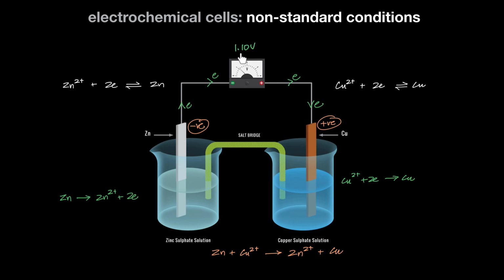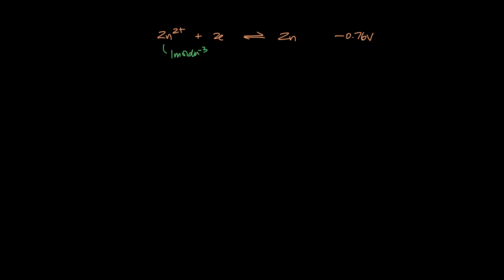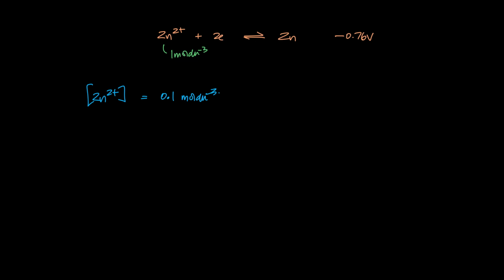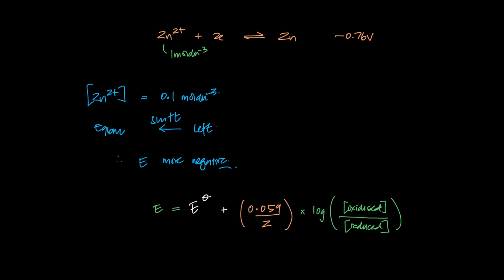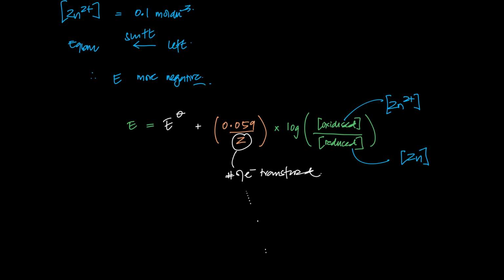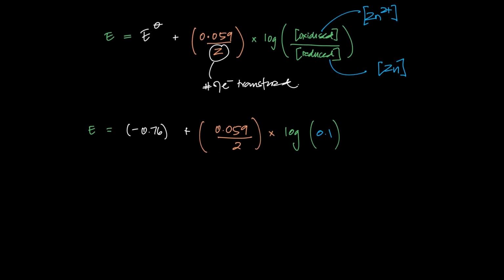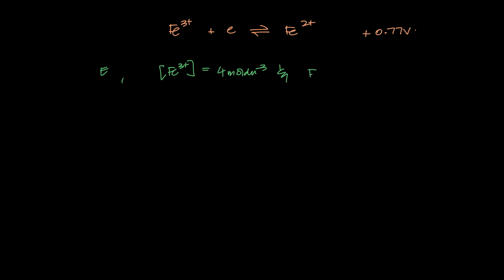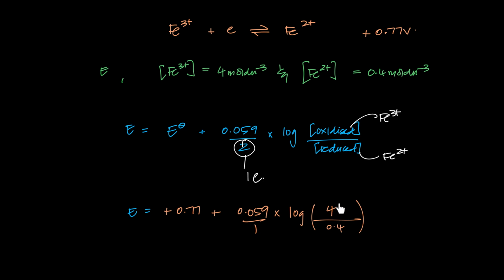Nernst equation | Electrochemistry | A Level Chemistry 9701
Welcome to our comprehensive guide on the Nernst Equation, tailored specifically for students delving into the realm of CAIE A-Level Chemistry. In this video, we unravel the intricacies of electrochemistry and shed light on how the Nernst Equation serves as a powerful tool in predicting changes in electrode potential. At the end of this lesson, students will be able to:

1. Describe how electrode potential varies with changes in concentration, using the Nernst equation to predict these changes: Explore the dynamic relationship between electrode potential and concentration fluctuations, as elucidated by the Nernst Equation. Through clear explanations, you'll understand how changes in concentration influence the electrochemical behavior of systems, enabling you to predict shifts in electrode potential with precision.
2. Solve practical problems involving the calculation of new electrode potentials for half-cells with given concentrations, using the Nernst equation formula: E=E0+n0.059log[reduced species][oxidized species], where n is the number of electrons transferred in the half-reaction: Dive into practical problem-solving scenarios involving the Nernst Equation, where you'll apply the formula to calculate new electrode potentials for half-cells based on given concentrations. By mastering this formula and its application, you'll gain the skills to navigate through complex electrochemical calculations with ease.

Join us on this journey as we unravel the mysteries of electrochemistry and empower Cambridge A Level Chemistry students to tackle electrochemical problems with confidence.

You’ll get:
1. Crystal clear video lessons covering the entire AS and A2 syllabus
2. Expert Academic Support
3. Video solutions for yearly past papers from 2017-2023 that explain how to answer each question step by step
4. A readymade study plan to complete the AS or A2 Chem syllabus in 60 or 90 days